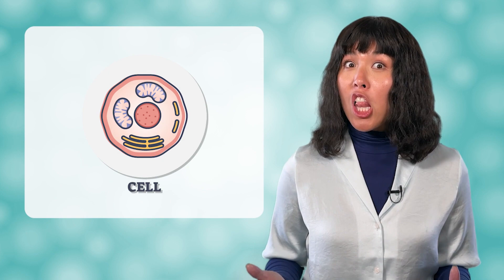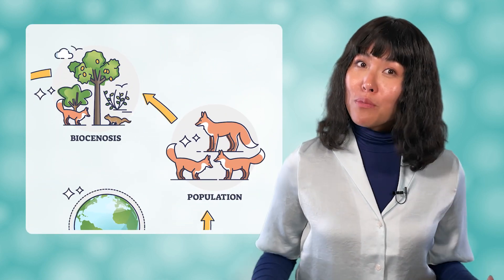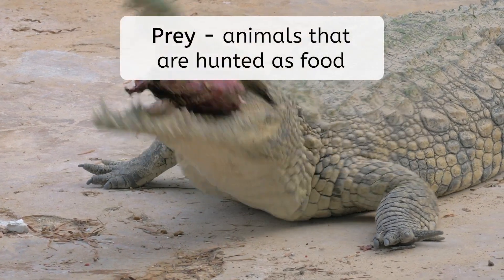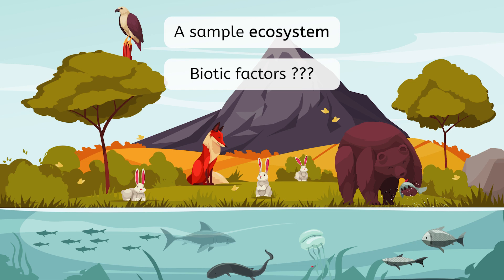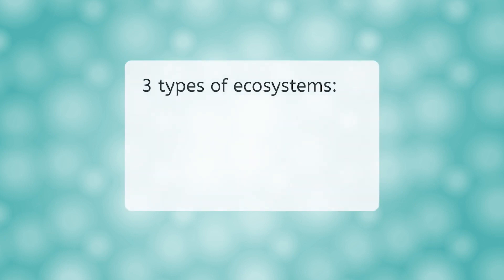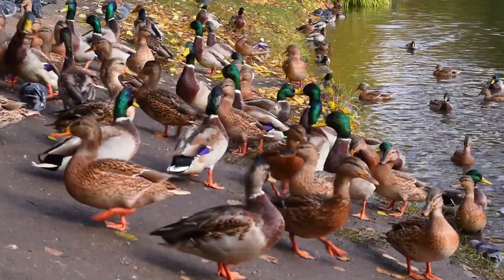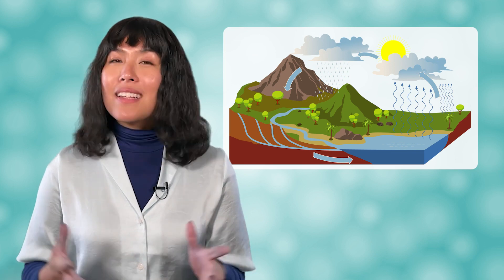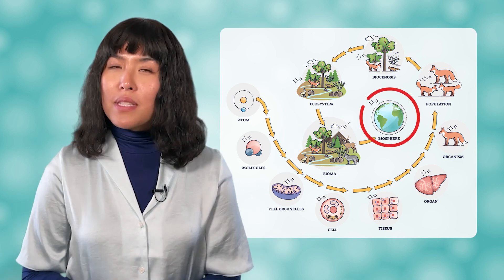Levels of Ecological Organization - From Organisms to Biosphere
How is life organized in the environment? In this high school biology lesson, students will explore levels of ecological organization and the factors that affect each level. This lesson is from MiaPrep’s Biology course.